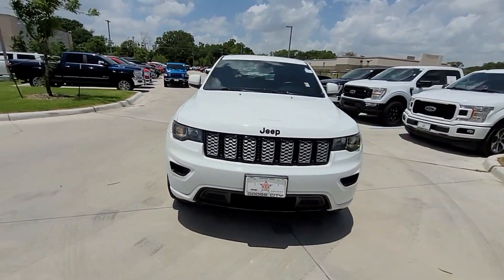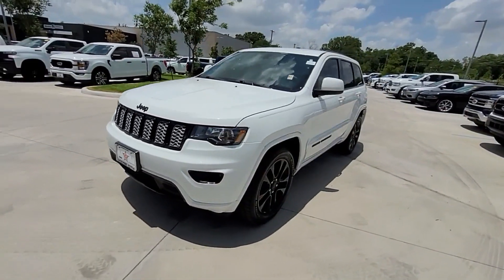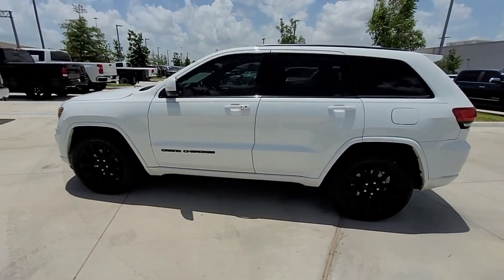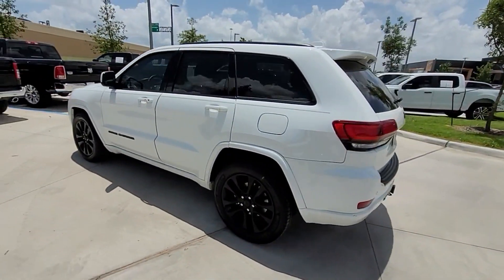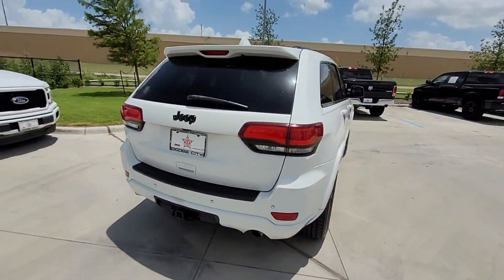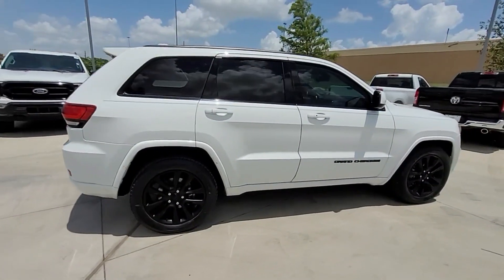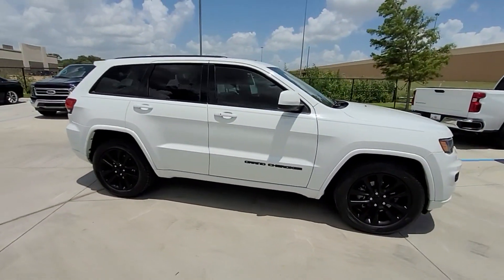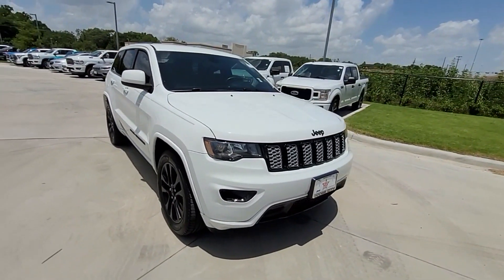Used 2019 Jeep Grand Cherokee Altitude Prosper, Allen, Plano, Denton, Melissa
2019 Jeep Grand Cherokee Altitude 1C4RJEAG9KC732013 Video

This 2019 Jeep Grand Cherokee Altitude is full of phenomenal features such as: